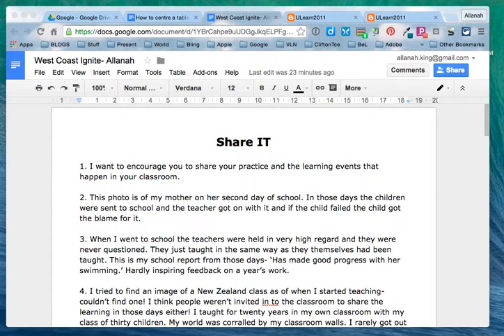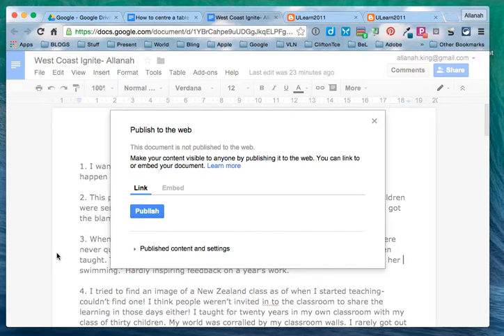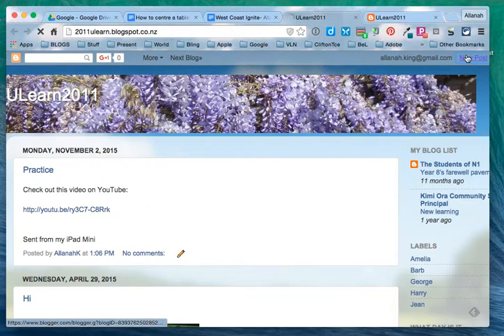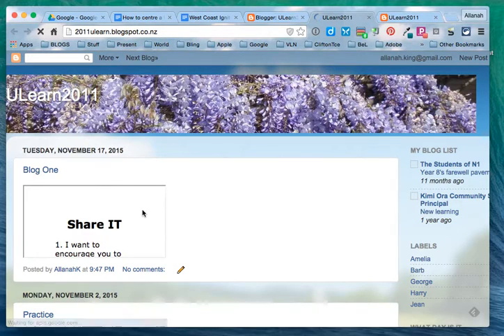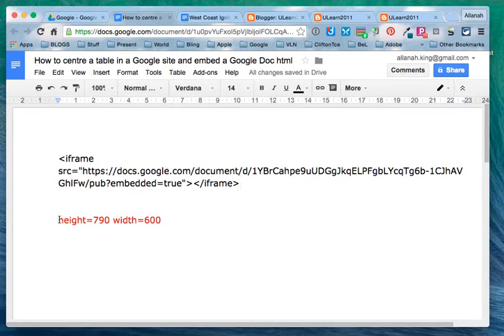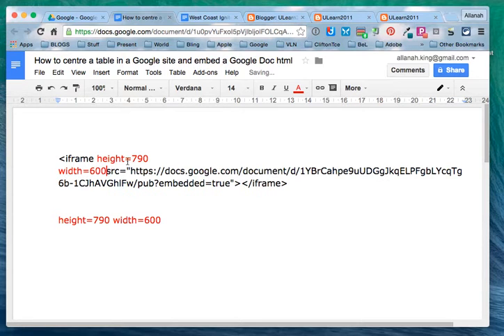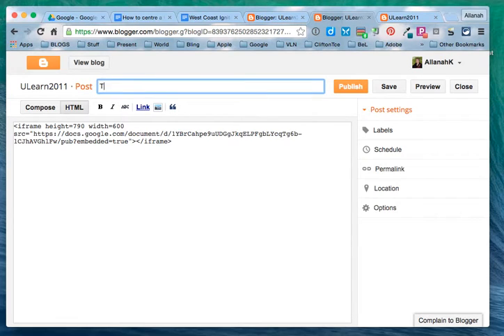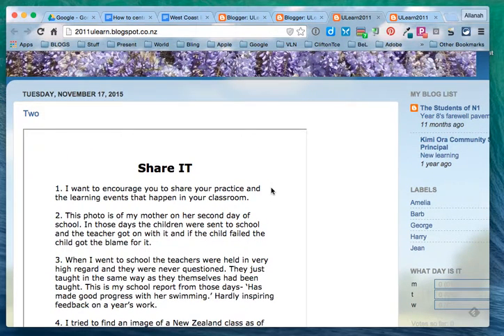Embedding a Google Doc into Blogger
Go to your Google Doc. File. Publish to the Web. Embed. Copy the HTML code and then you need to change the html code so it knows how big to make it.

Watch the video to show you were to put it. Then add height=790 width=600 to the html so it looks like the image above.